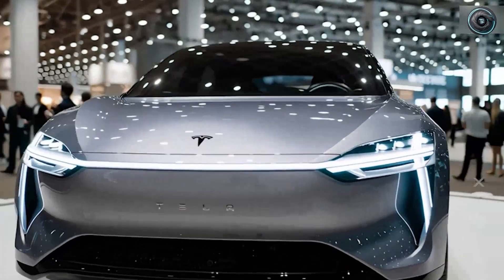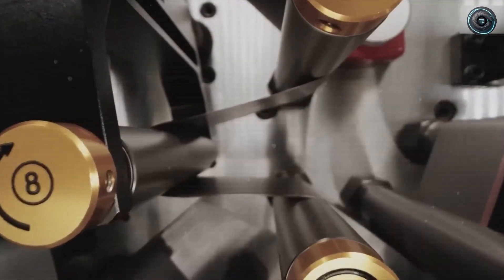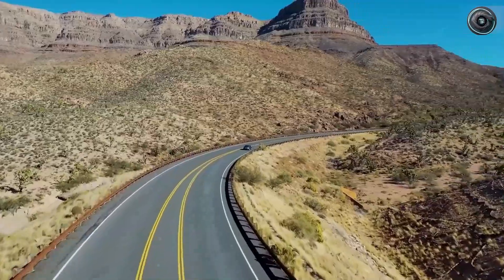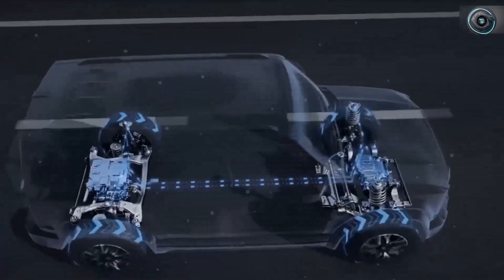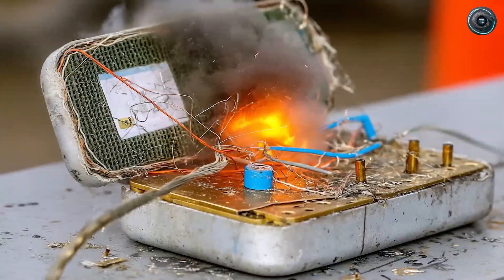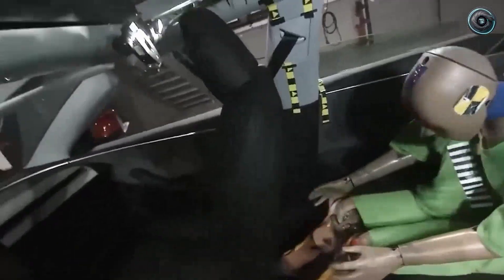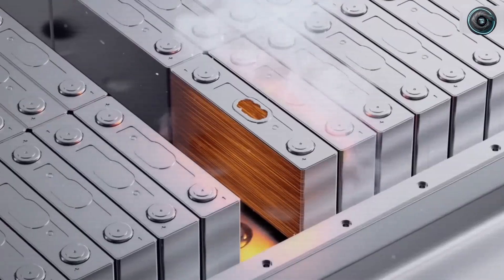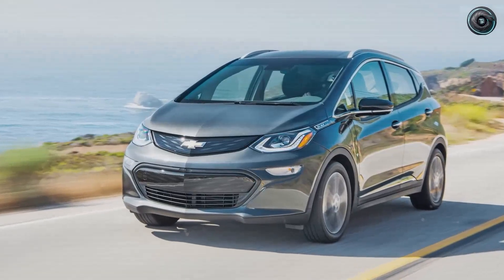Say Hello to Tesla’s Most Powerful & Affordable Battery Ever – Aluminium-Ion Revolution!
Tesla has officially unveiled its Aluminium-Ion battery breakthrough for the upcoming 2026 Tesla Model 2, marking a historic shift away from traditional lithium-ion cells. This revolutionary technology promises faster charging, lower costs, lighter weight, and longer durability, making EVs more affordable than ever before. In this video, we explore how Elon Musk’s Aluminium-Ion battery could completely disrupt the EV industry, the hidden advantages over lithium, and what it means for the future of electric cars.

Timestamps :
0:00 – Intro: Tesla’s New Battery Revolution
1:05 – Why Aluminium-Ion Replaces Lithium
2:30 – Tesla Model 2 Battery Features
4:10 – Charging Speed & Range Improvements
5:25 – Cost Reduction & Affordability
6:40 – Durability & Safety Benefits
8:00 – Elon Musk’s Vision with Aluminium-Ion
9:15 – What This Means for EV Industry
9:55 – Final Thoughts & Future of Tesla